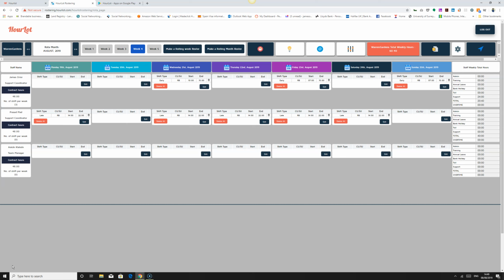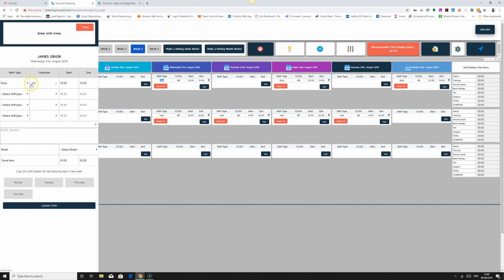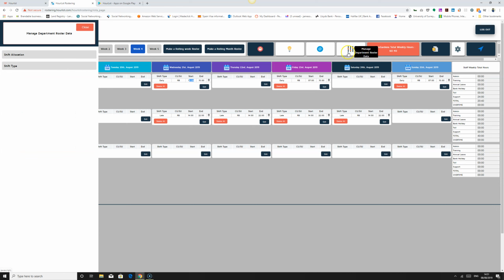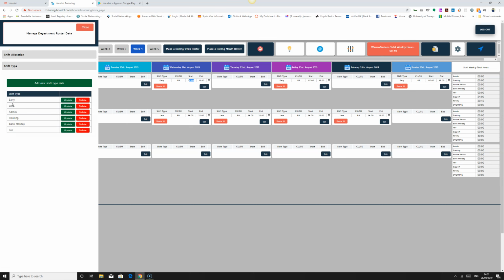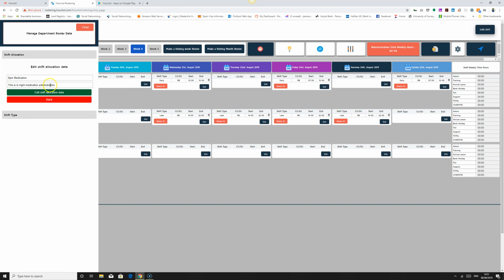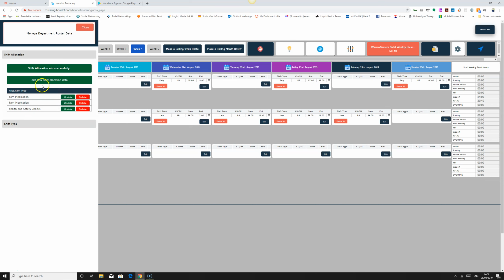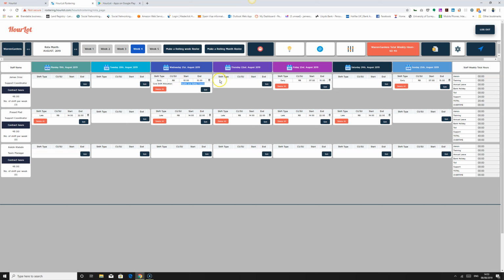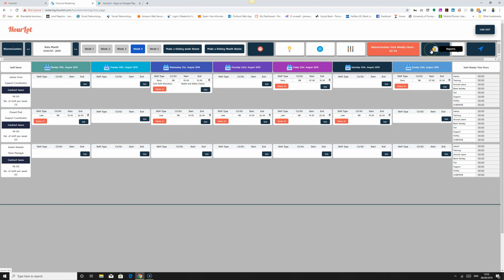How To Manage Rota Data Shift Types and Shift Allocation